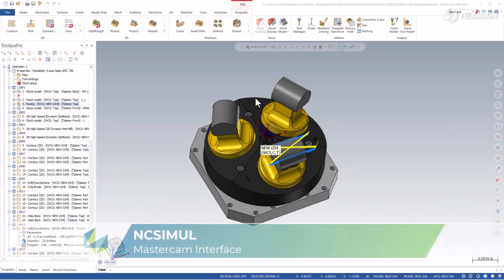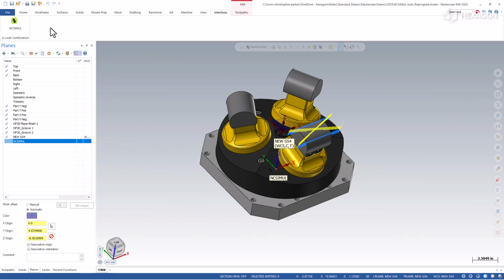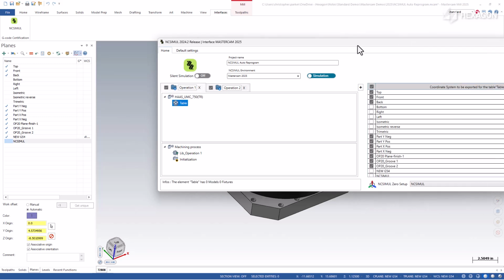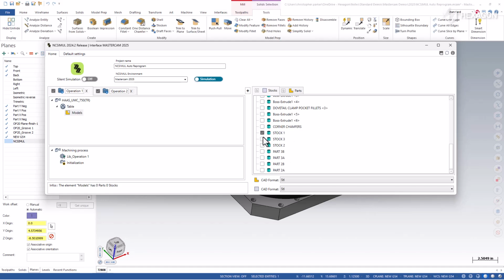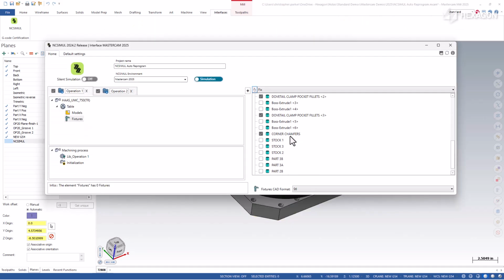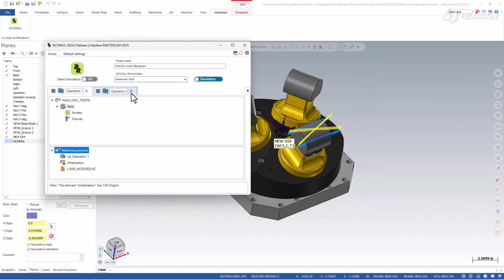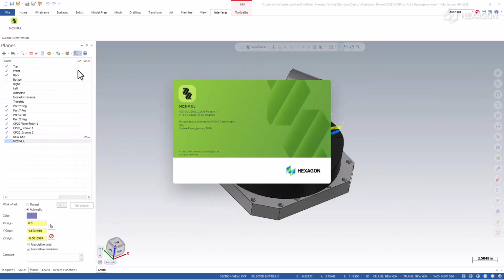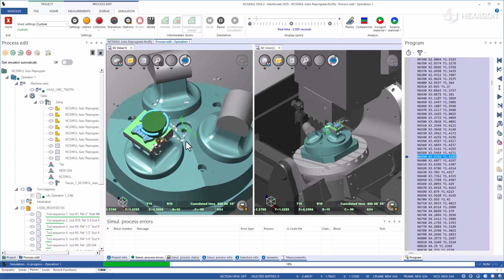CAD/CAM Interface | Mastercam | NCSIMUL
Automatically transfer all project data from Mastercam onto the digital twin in NCSIMUL. This includes the part, stock, fixture, milling and turning tools, planes, and the posted G-code file. New functions allow for greater definition of the incoming features, as well as automated processes such as copy stock and probing functions. Whether it is a single setup operation or multiple machine groups, save time by reusing all the data residing in Mastercam with the click of a button. Then, know that you are visualizing the final process on a digital twin exactly representative of the language and parameters set at the real machine, separating programming room and on-machine prove-out time.